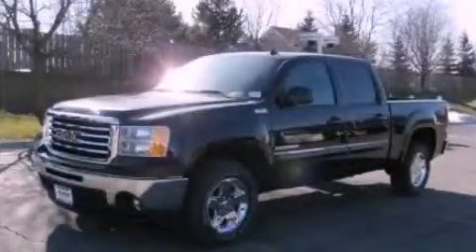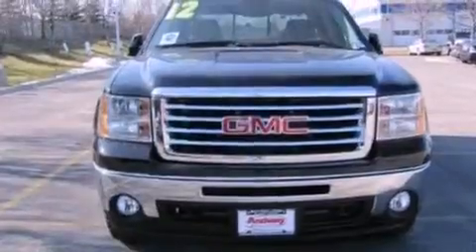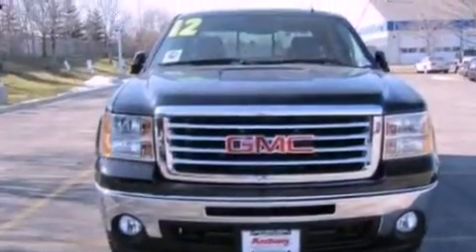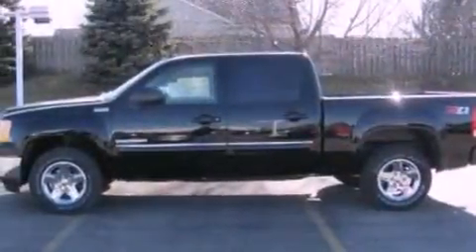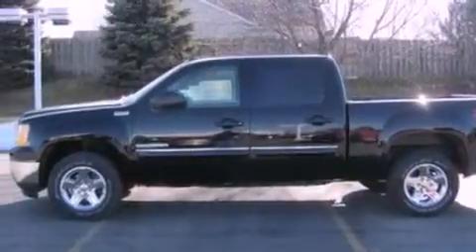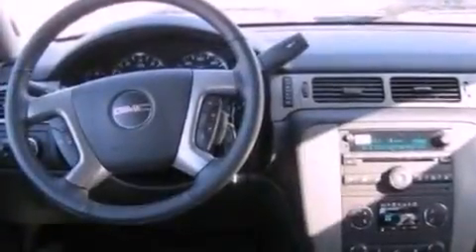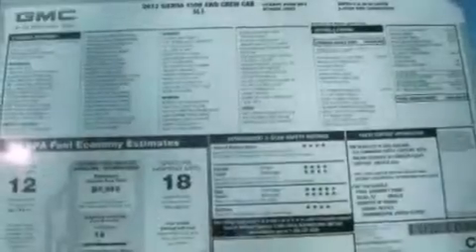2012 GMC Sierra 1500 Gurnee IL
Year : 2012
 Make : GMC
 Model : Sierra 1500
 Engine : 6.2L V8
 Trans . : Automatic
 Exterior : Black

 Interior : Black
 Anthony Pontiac GMC Buick